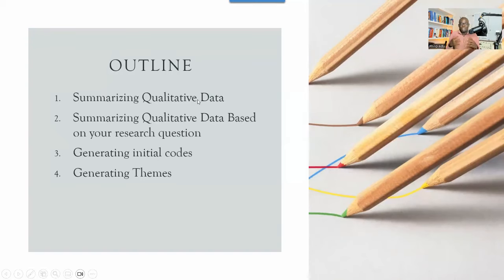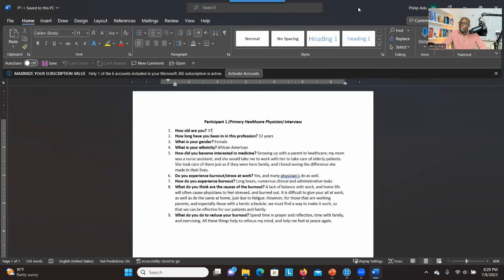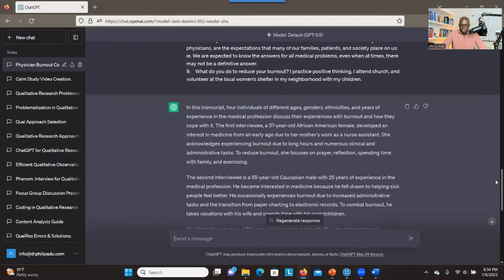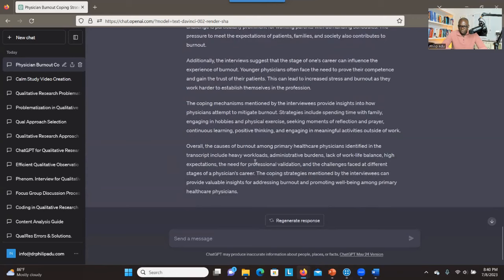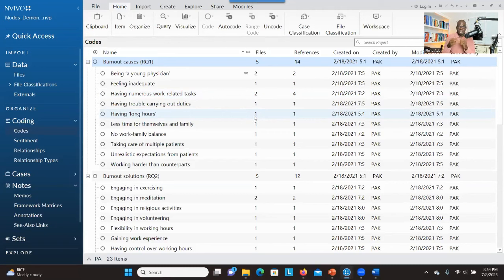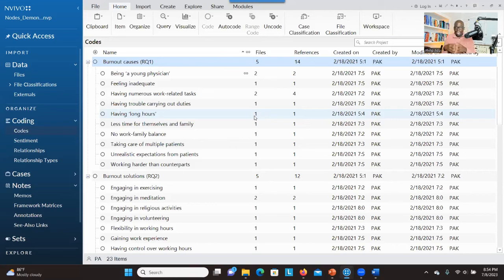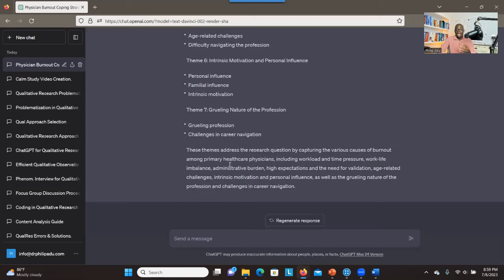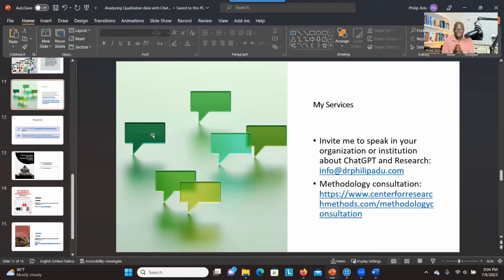Master Qualitative Data Analysis with ChatGPT: An 18-Minute Guide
Welcome to a concise yet comprehensive guide to qualitative data analysis with ChatGPT! If you've just completed an interview process and want to extract the most valuable insights, this tutorial is for you.

In this video, I will walk you through the entire process, from how to summarize your data based on your research question, generate initial codes, and develop themes. We're using real-world data from interviews with primary healthcare physicians, focusing on their experiences of burnout and potential solutions.

Compare ChatGPT's results with those from NVivo, a well-known qualitative data analysis software, to see the power and efficiency of this AI-driven tool. However, keep in mind that ChatGPT has a word limit for processing data. But don't worry! I've got you covered with a solution for larger data sets.

Whether you're a veteran researcher or just getting started, this guide will simplify your qualitative data analysis process, saving you time and enhancing your research quality.

Let's dive in and make your research journey easier with ChatGPT!